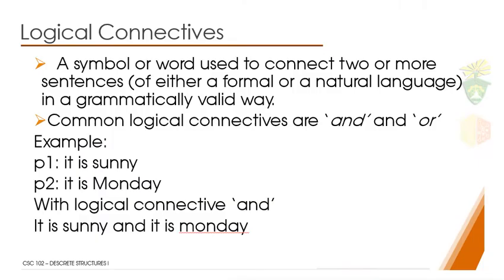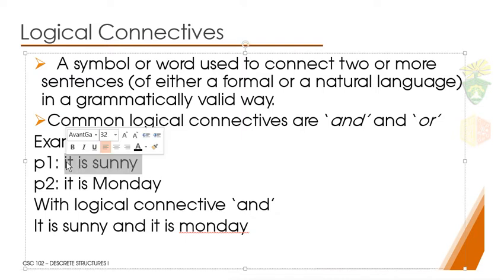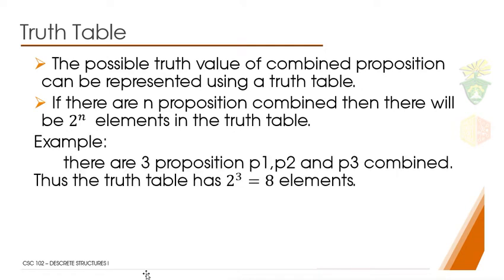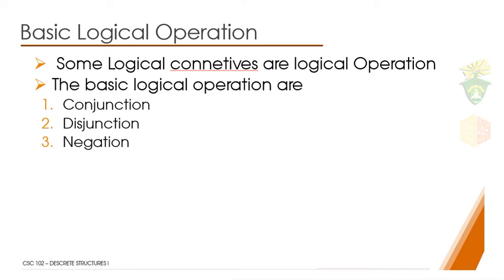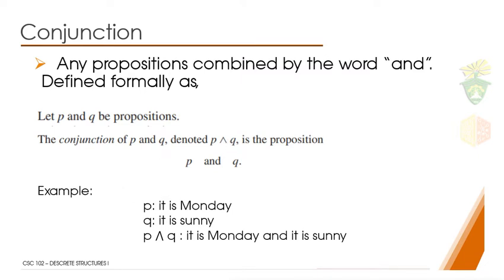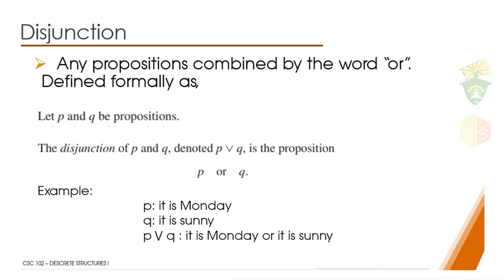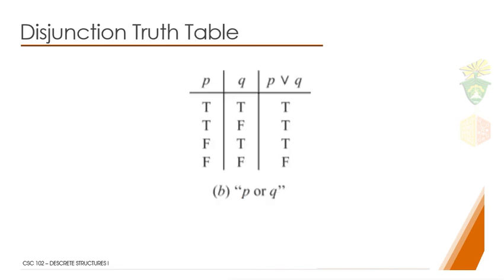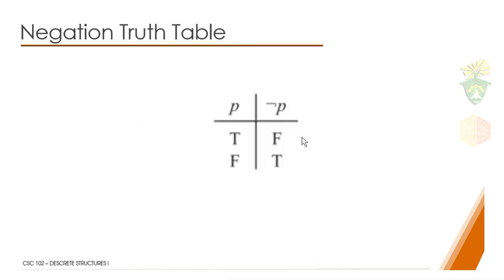CSC 102- CSC102- Logical Connectives and Truth Table